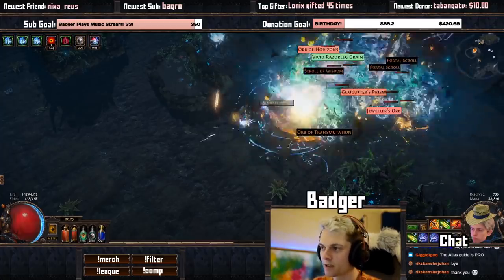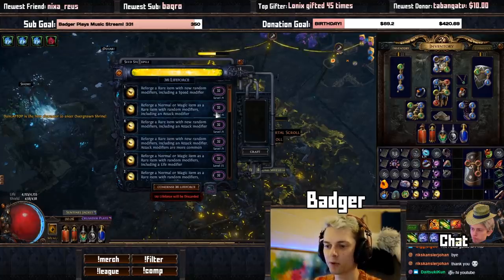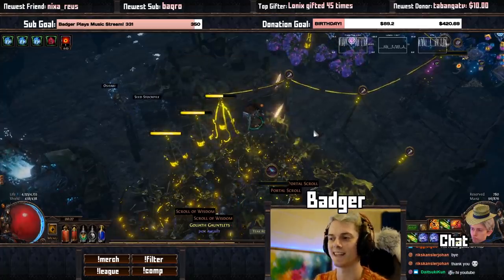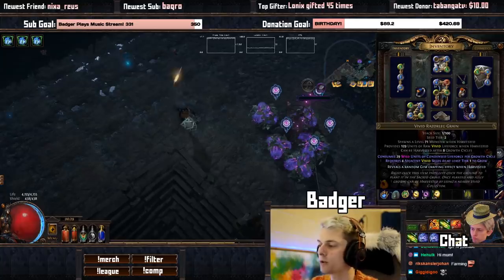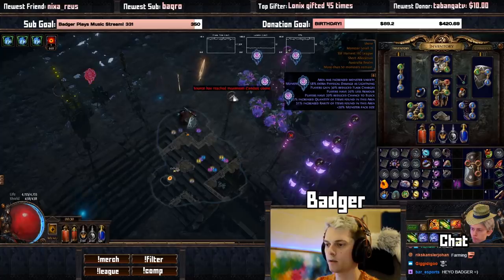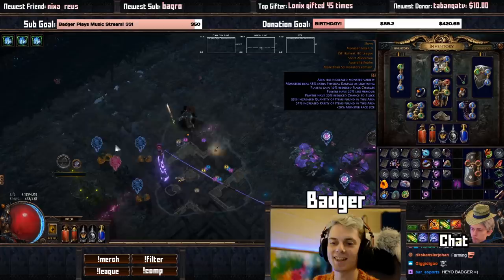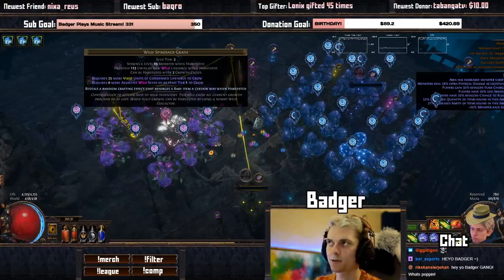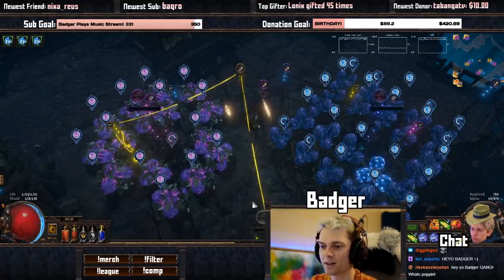[PoE 3.11] How Does the Harvest Mechanic Work? - Badger's Day 1 Tips and Tricks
~ Welcome! It's your friendly neighbourhood Badger here, and I'm back with a short video on my tips and tricks for the Harvest Mechanic is the 3.11 challenge league!